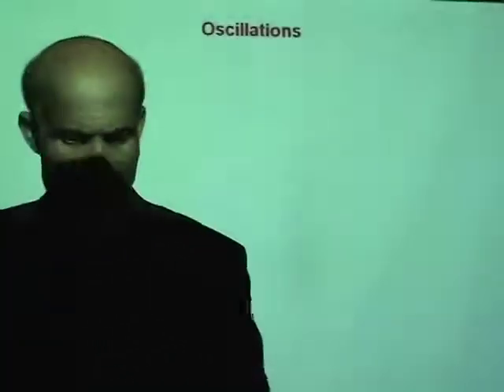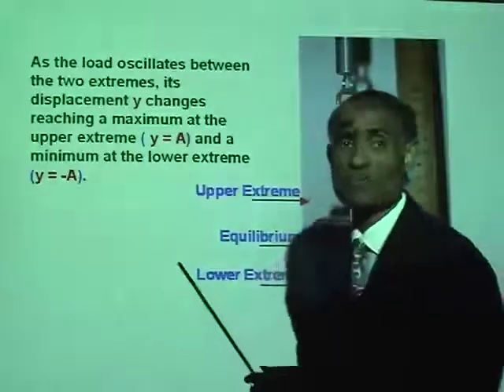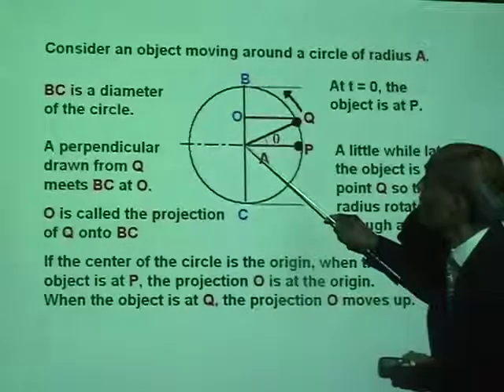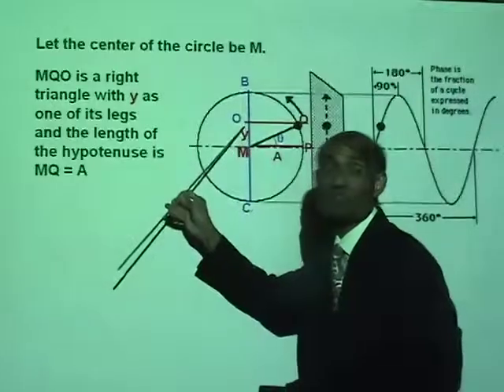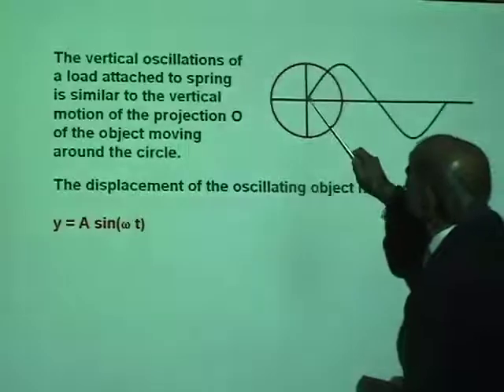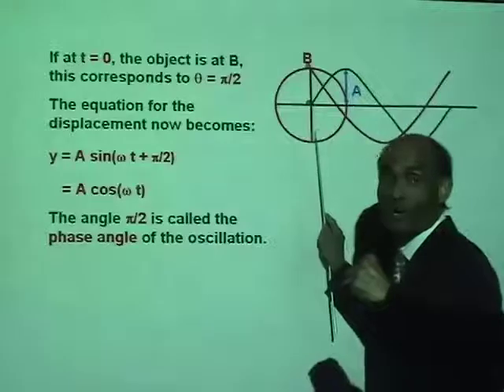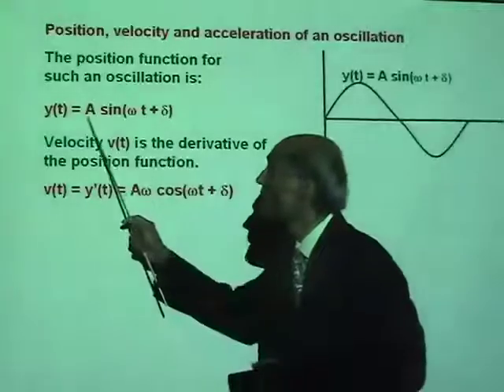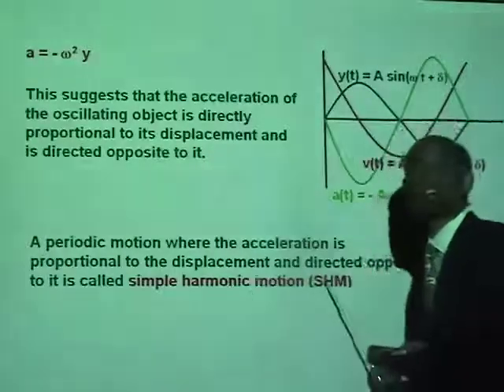PHY2048 Lesson 5 1a Oscillations